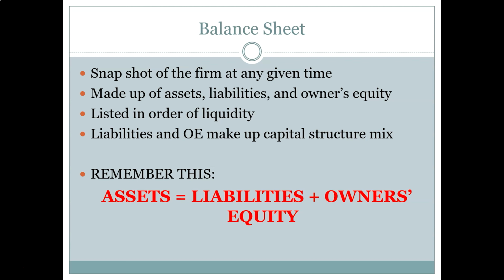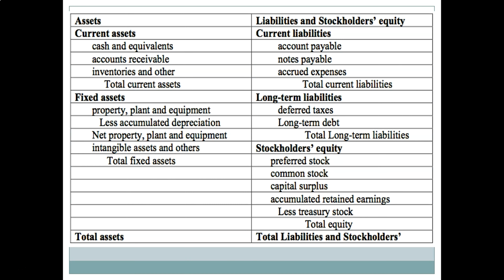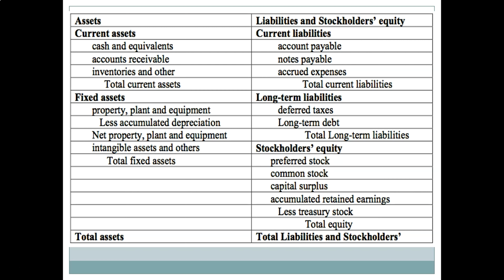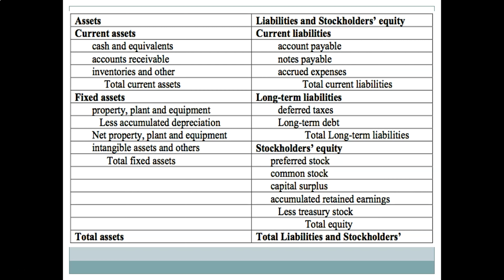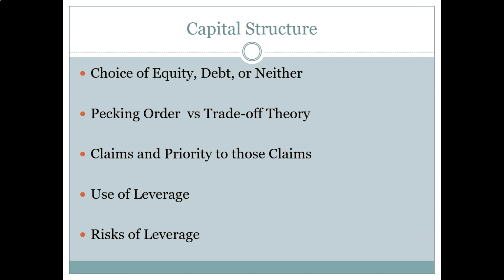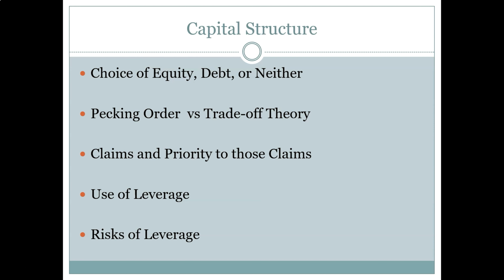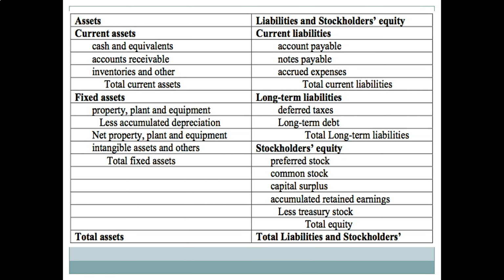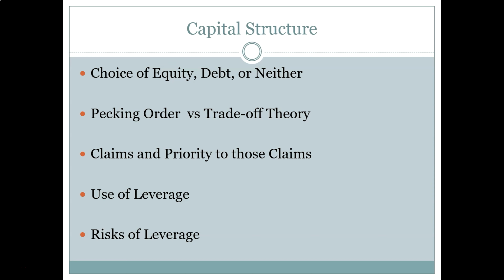Liquidity and Corporate Capital Structure | Chapter 2 Part 5 (Introduction to Corporate Finance)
This is part 5 of our introductory lecture. In this lecture we will discuss a basic overview of finance and the topics we will cover throughout the course as well as have a brief review of the accounting material you will need throughout the semester.